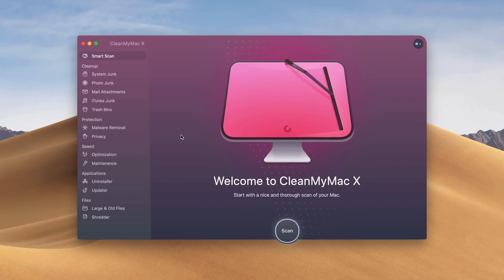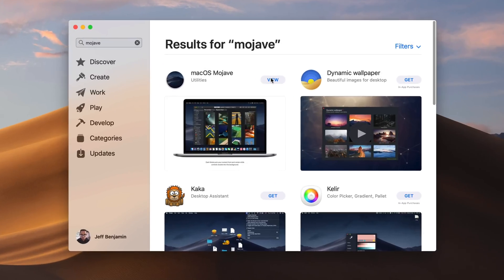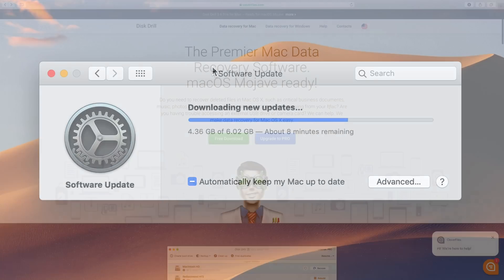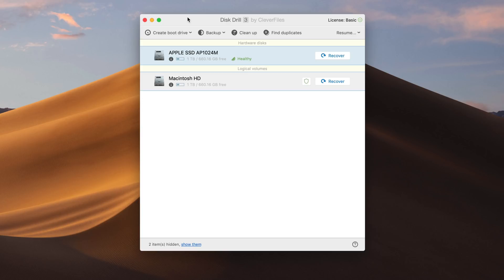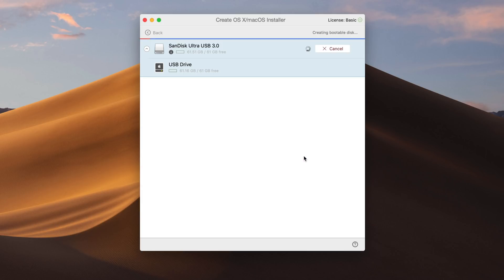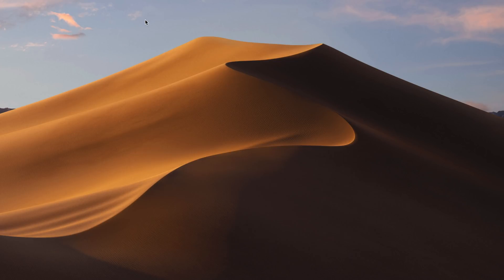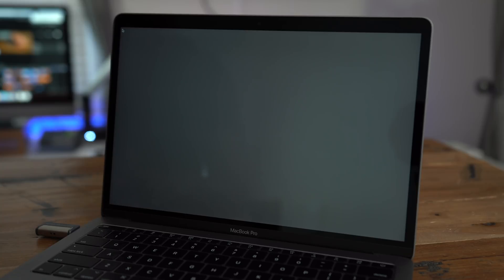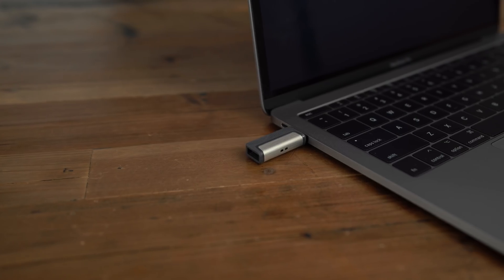How to create a macOS Mojave USB installer the easy way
We've shown you how to create a macOS install disk using terminal commands, now we show you an even easier way using Disk Drill (Thanks to CleanMyMac X for sponsoring this video. Try the new CleanMyMac X for macOS Mojave

Downloads